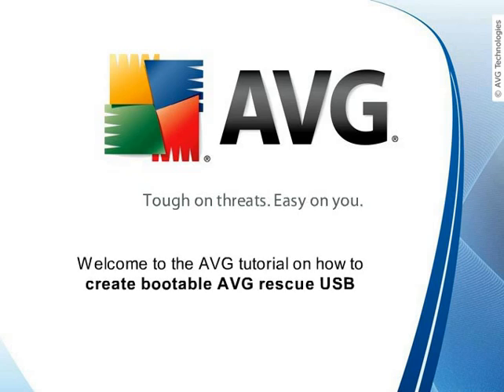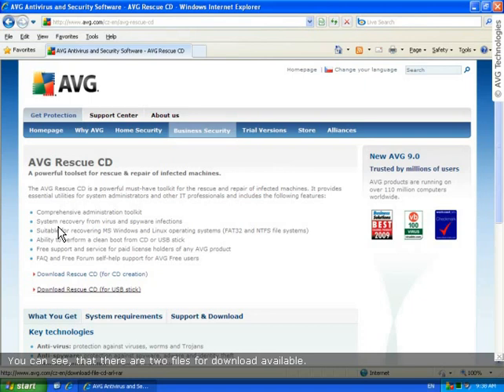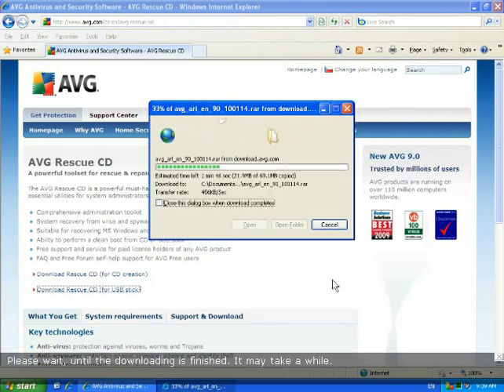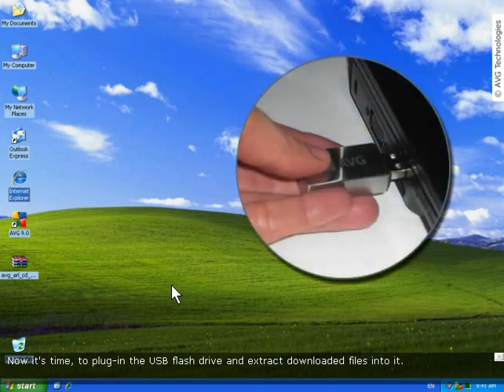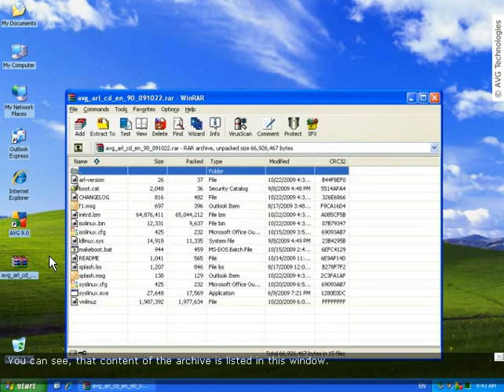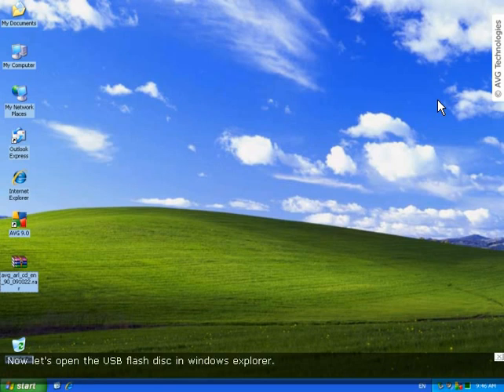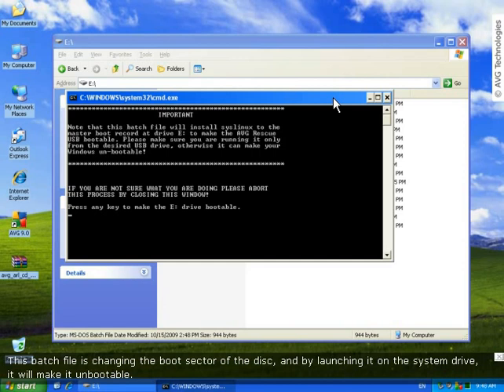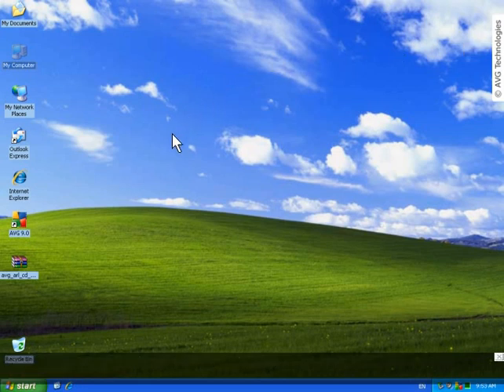Free Antivirus Download | Free tool to help clean your PC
In this video tutorial we will demonstrate how to download and create AVG Rescue CD. for more details. The AVG Rescue CD is a powerful must-have toolkit for the rescue and repair of infected machines. It provides essential utilities for system administrators and other IT professionals. The AVG Rescue CD is essentially a portable version of AVG Anti-Virus supplied through Linux distribution. It can be used in the form of a bootable CD or bootable USB flash drive to recover your computer when the system cannot be loaded normally, such as after an extensive or deep-rooted virus infection. In short, the AVG Rescue CD enables you to fully remove infections from an otherwise inoperable PC and render the system bootable again.

AVG Rescue CD as a tool, can be created either as a bootable CD or bootable USB flash drive. We will show you, how to create bootable USB flash drive, that will contain this AVG Rescue CD tool.

Looking for free antivirus download?